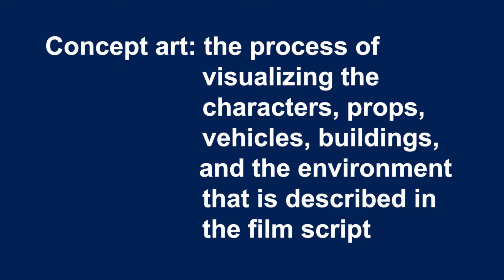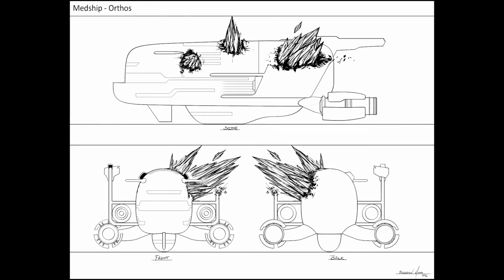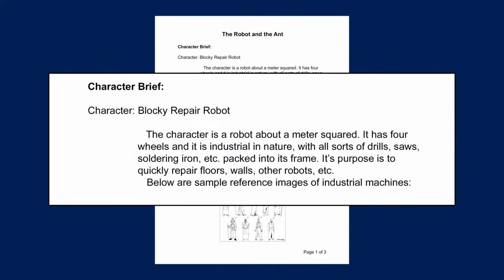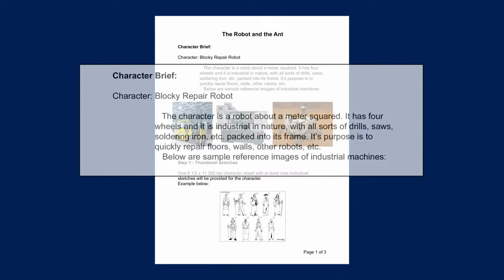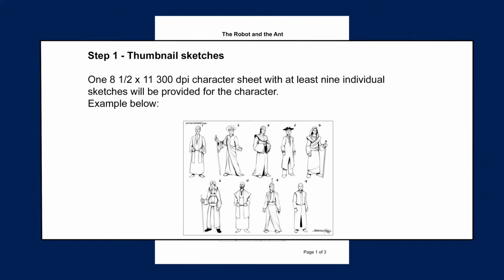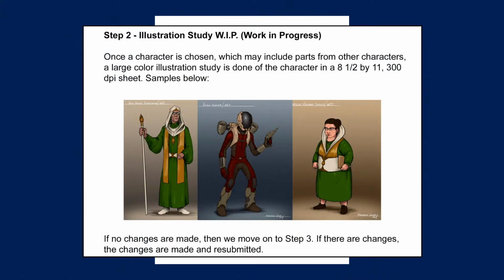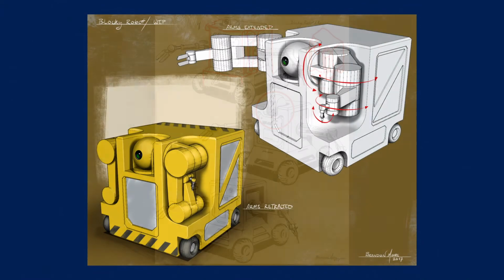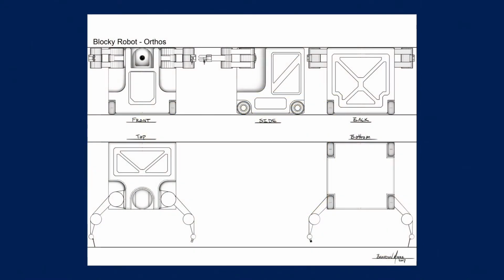How to Make a 3d Animated Short Film Ep 2: Concept Art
Hello all. This is the second episode of 'How to Make a 3d Animated Short Film' and I talk about Concept art,  which is one of primary steps in creating the images for a film.

The video is designed to be seen by newcomers to the animation and film world.

This is part of the making of the short film: "The Robot and the Ant" where I am showing step by step how it's being made. You can check out the website at:

Blocky robot concept art credit: C Brandon Moore

More episodes on the way.